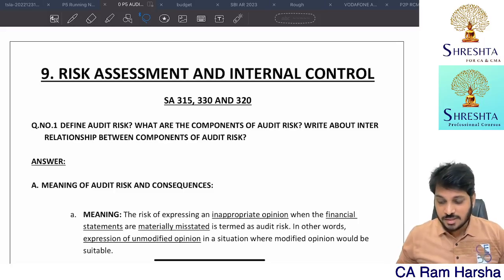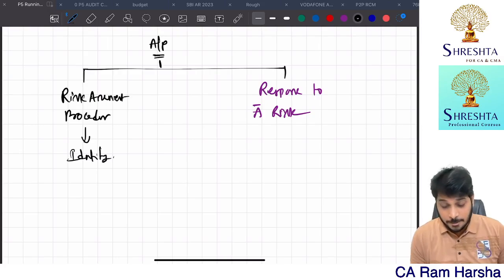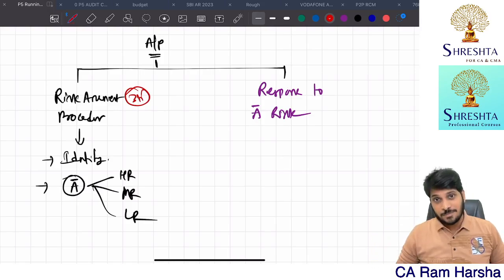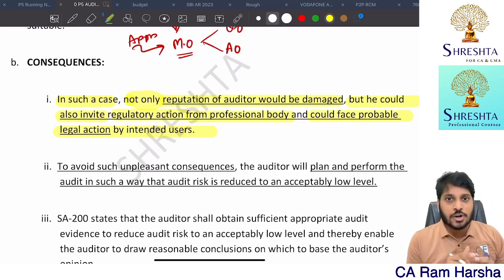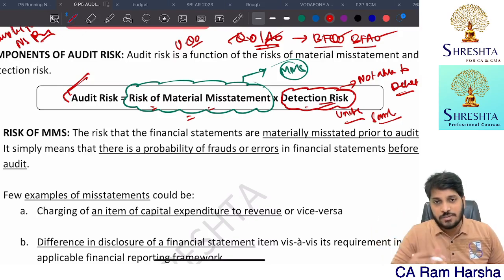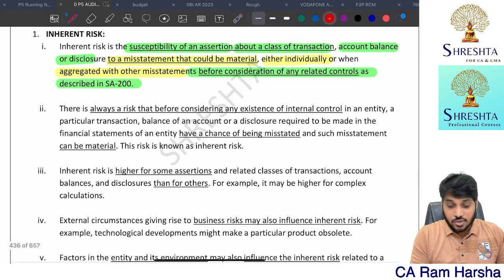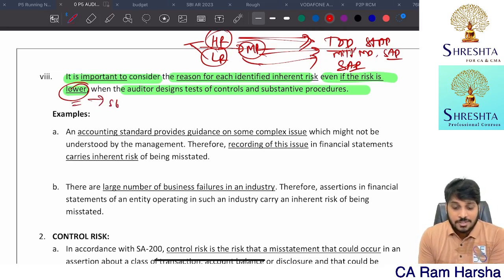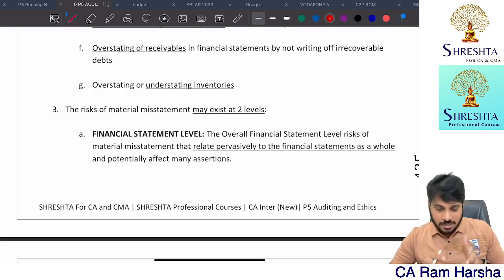P5 AUDIT AND ETHICS | SEP 2024 | JAN 2025 | DEMO VIDEO | CA INTER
1. Advanced Auditing and Professional Ethics  - CA Final
2. Direct Taxes - CA Final
3. Auditing and Assurance  and Direct Taxes - CA Inter

Eat Healthy!